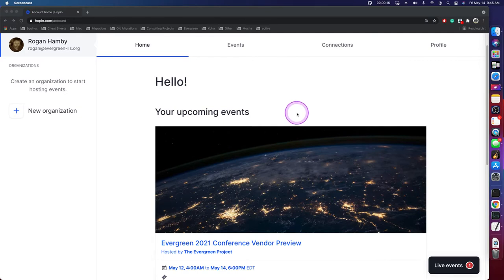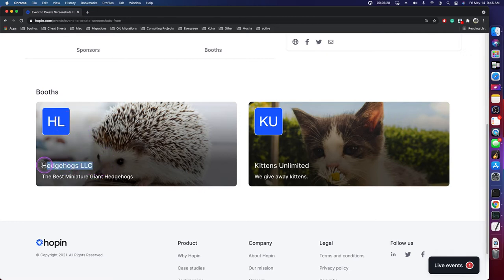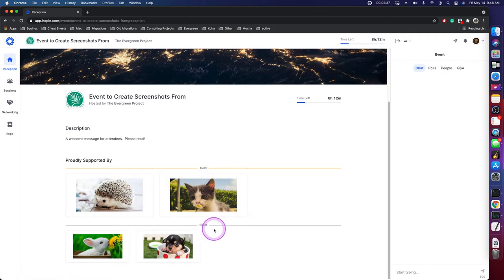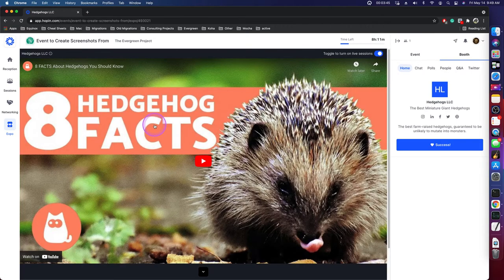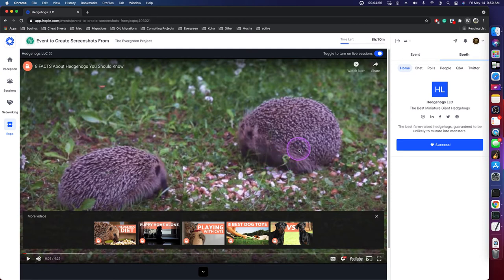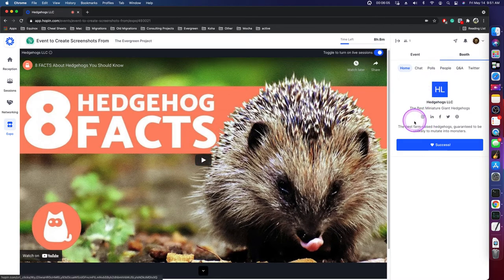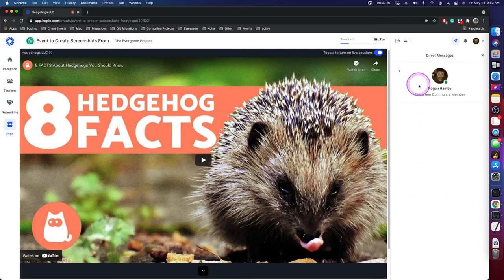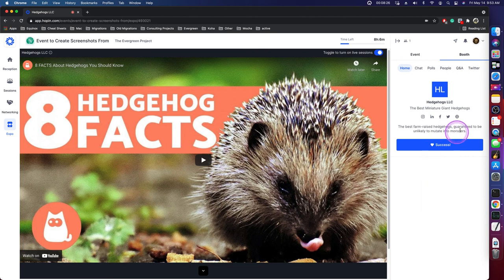Vendor Walkthrough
A guide to the vendor experience on Hopin for the Evergreen online conference.